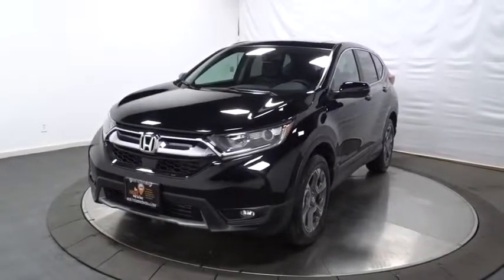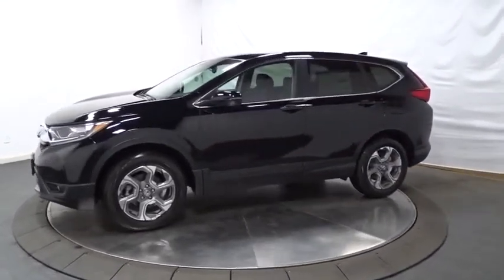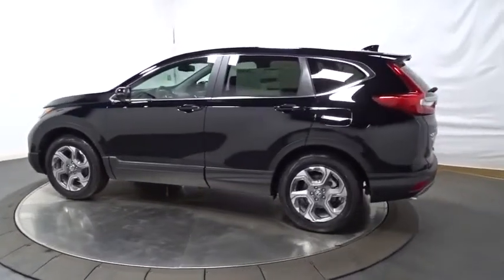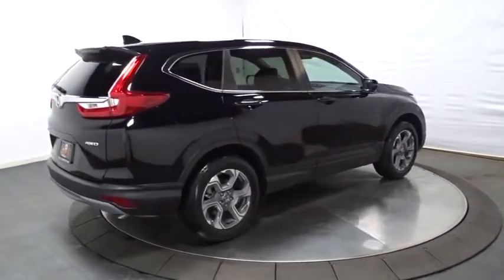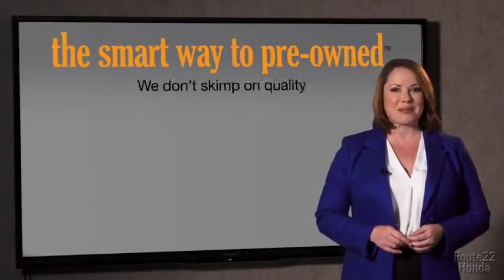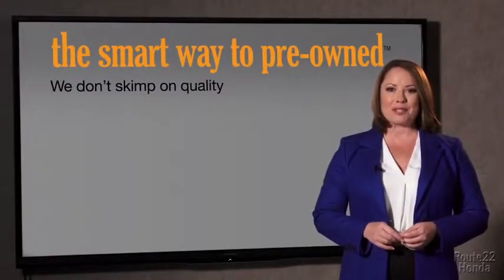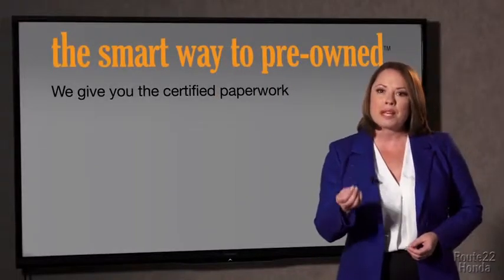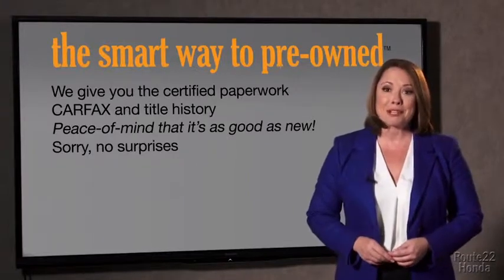2019 Honda CR-V Hillside, Newark, Union, Elizabeth, Springfield, NJ 196617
2019 Honda CR-V available in Hillside, New Jersey at Route 22 Honda. Servicing the Newark, Union, Elizabeth, Springfield, NJ area.

The Smart Way To Buy! Are you tired of hidden fees and bogus rates ruining your search process? Now there's a way to avoid all of the nonsense. Introducing the smart way to buy from Route 22 Auto's. The advantages of the smart way to buy are endless. There is no pressure throughout your search. You can finally feel at ease when purchasing a car. Since there are no hidden fees, there are no surprises or gimmicks revealed when you finally make a decision. Route 22 Autos salespeople are direct and value your time, so there is no back and forth or confusion. They know it's necessary for you to feel comfortable during the buying process and want to be trusted. The smart way to buy is smart for a reason. The team at Route 22 Auto's does Internet research every day to discover the right price for you. They make sure to look at competitors' pricing and numbers from industry experts so you can feel confident that you're getting the best offer possible. The main factors that contribute to your final cost are market value, product availability, days' supply in the market and the product age, color and equipment. It's easy to feel secure with the smart way to buy. Want more room? Want more style? This Honda CR-V is the vehicle for you. Save money at the pump with this fuel-sipping Honda CR-V. Navigate through all the icky weather with ease in this AWD-equipped Honda CR-V, and even get non-stop traction for your non-stop lifestyle! In addition to the amazing traction control, you may even qualify for an insurance reduction with this AWD vehicle. You can finally stop searching... You've found the one you've been looking for.
Audio Theft Deterrent,Radio w/Seek-Scan, Clock and Steering Wheel Controls,2 LCD Monitors In The Front,Radio: AM/FM/SiriusXM Audio System -inc: 180-Watts, 8 speakers, 7 display w/high-resolution WVGA (800x480) electrostatic touch-screen, customizable feature settings, Bluetooth streaming audio and HandsFreeLink, Pandora compatibility, Radio Data System (RDS), Speed-Sensitive Volume Control (SVC), USB audio interface w/1.0-amp port in center console, USB smartphone/audio interface w/1.5-amp port in center console, 12-volt power outlets (front and center console), HondaLink, Apple CarPlay/Android Auto, SMS text message function and 2.5-Amp charging ports in 2nd-row,Integrated Roof Antenna,LED Brakelights,Steel Spare Wheel,Clearcoat Paint,Body-Colored Power Heated Side Mirrors w/Convex Spotter, Manual Folding and Turn Signal Indicator,Front Fog Lamps,Body-Colored Door Handles,Tires: P235/60R18 103H All-Season,Chrome Side Windows Trim and Black Front Windshield Trim,Wheels: 18 Alloy,Power Liftgate Rear Cargo Access,Fixed Rear Window w/Fixed Interval Wiper, Heated Wiper Park and Defroster,Deep Tinted Glass,Black Bodyside Cladding and Black Wheel Well Trim,Fully Automatic Projector Beam Halogen Daytime Running Auto High-Beam Headlamps w/Delay-Off,Tailgate/Rear Door Lock Included w/Power Door Locks,Body-Colored Front Bumper w/Black Rub Strip/Fascia Accent and Metal-Look Bumper Insert,Express Open/Close Sliding And Tilting Glass 1st Row Sunroof w/Sunshade,Fully Galvanized Steel Panels,Chrome Grille,Compact Spare Tire Mounted Inside Under Cargo,Lip Spoiler,Speed Sensitive Variable Intermittent Wipers,Black Rear Bumper w/Metal-Look Rub Strip/Fascia Accent,Interior Trim -inc: Simulated Wood Instrument Panel Insert, Simulated Wood Door Panel Insert, Metal-Look Console Insert and Chrome/Metal-Look Interior Accents,Leather/Metal-Look Steering Wheel,Perimeter Alarm,Remote Keyless Entry w/Integrated Key Transmitter, Illuminated Entry, Illuminated Ignition Switch and Panic Button,Remote Releases -Inc: Mechanical Fuel,Gauges -inc: Speedometer, Odometer, Engine Coolant Temp, Tachometer, Trip Odometer and Trip Computer,FOB Controls -inc: Remote Engine Start,Seats w/Leatherette Back Material,Valet Function,Roll-Up Cargo Cover,Carpet Floor Trim,Systems Monitor,Power Door Locks w/Autolock Feature,Power 1st Row Windows w/Driver And Passenger 1-Touch Up/Down,Cruise Control w/Steering Wheel Controls,Passenger Seat,Full Cloth Headliner,Heated Front Bucket Seats -inc: driver's seat w/12-way power adjustment, including 4-way power lumbar support, 2-position memory and front passengers seat w/4-way power adjustment,Driver And Passenger Visor Vanity Mirrors w/Driver And Passenger Illumination,Proximity Key For Doors And Push Button Start,Full Carpet Floor Covering -inc: Carpet Front And Rear Floor Mats,Digital Display,Cargo Space Lights,Fade-To-Off Interior Lighting,Rear Cupholder,Manual Adjustable Front Head Rest